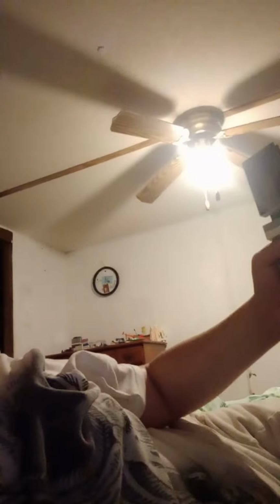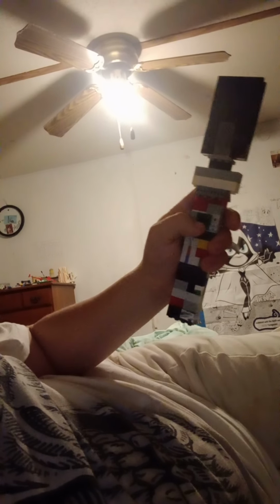lego lightsaber collection.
remember this is not acceptable for taking credit and remember to leave ur name in one video that Has acceptable  to comment and put ur name in the comment and the top 3 who gets choose will be in my youtube channel remember this is not a big lightsaber just a medium side one and had enough Legos to build it.